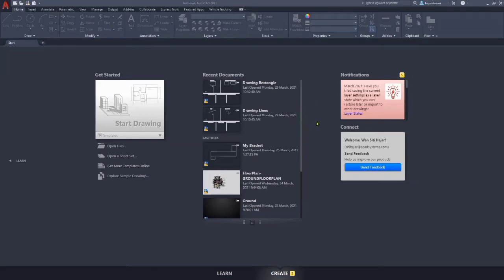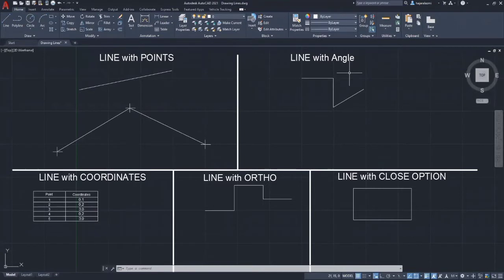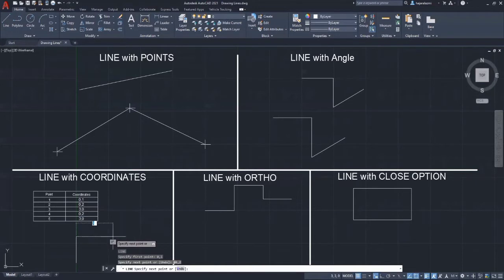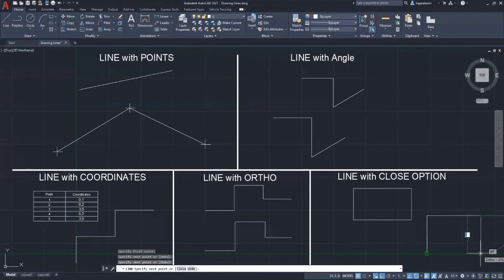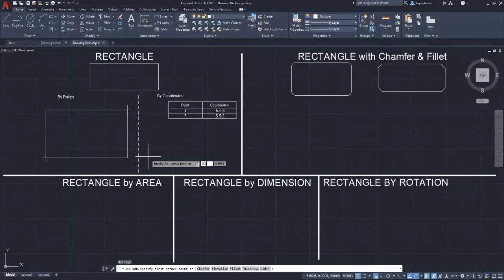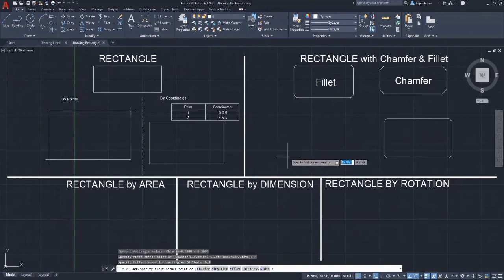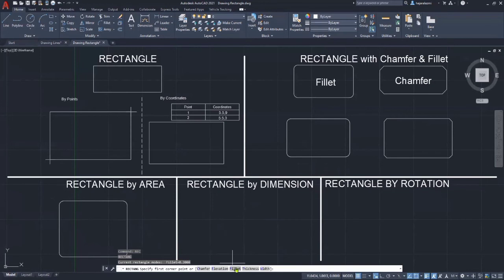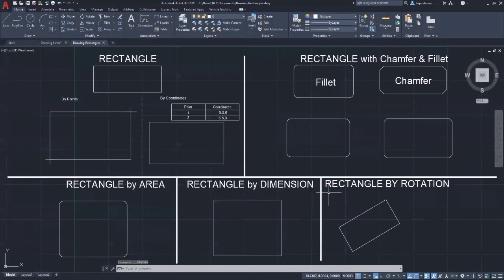Part 2- Basic Drawing Skill- Drawing Lines and Rectangles (1/5) [10:04]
Part 2- Basic Drawing Skill- Drawing Lines and Rectangles (1/5) [10:04]

This is a complete lesson for beginners. This complete lesson has a total of 19 videos and the full length for this lesson is 2 hours. In this AutoCAD video lessons for beginner, you will learn about AutoCAD from scratch. The video will start with the basics and will gradually introduce you to the basic drawing skill which is drawing lines and rectangles in AutoCAD.

Time frame:
0:00 - Intro
0:20 - Drawing Lines
4:40 – Drawing Rectangles

Check out our Autodesk training with certified Autodesk certificate for your industry needs